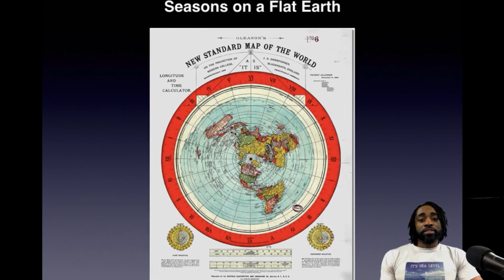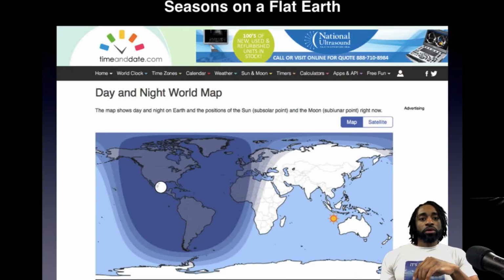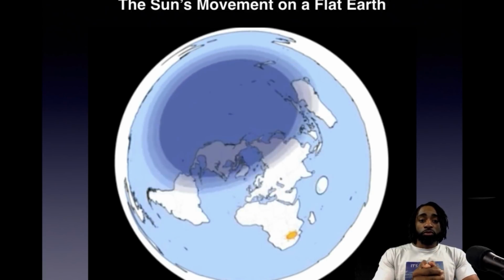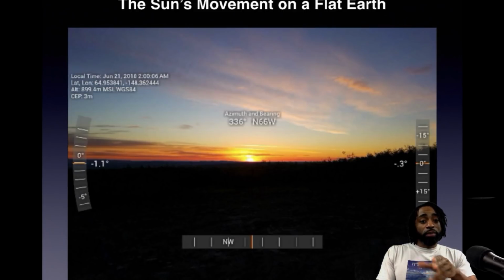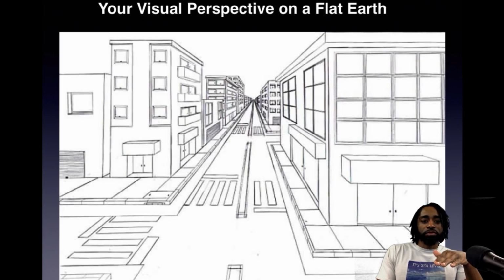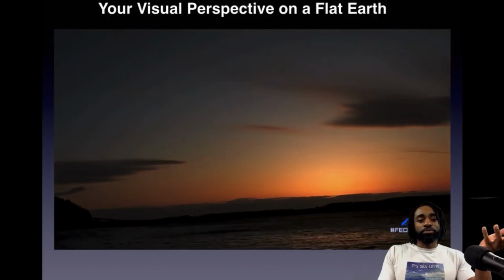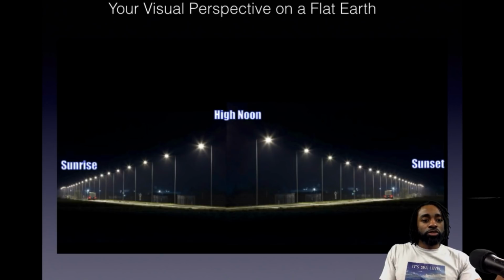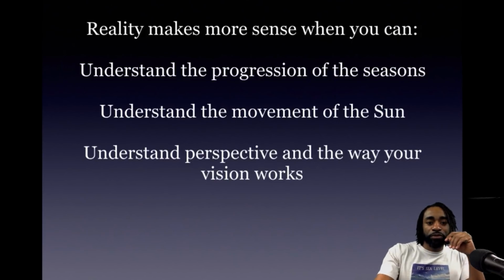How The Sun, The Seasons, & Perspective Lead To A Flat Earth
A short presentation of personal observations and my conclusions.

Therefore, no breach of privacy or copyright has been committed. This material is being made available within this trans-formative or derivative work for the purpose of education, commentary and criticism, is being distributed without profit, and is believed to be "fair use" in accordance with Title 17 U.S.C. Section 107 Under the Copyright Act , the fair use of copyrighted material without permission is allowed when used for the following purposes: Criticism; Comment; News Reporting; Teaching (includes making copies for use in the classroom); Scholarship and research; Parody;